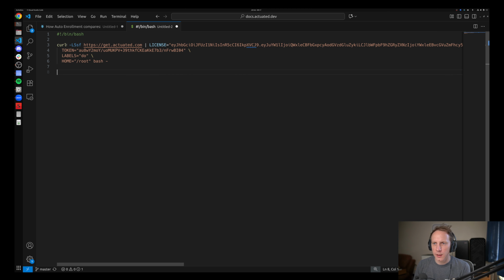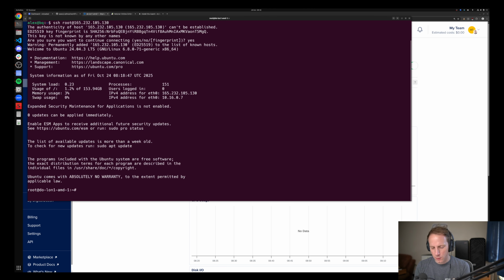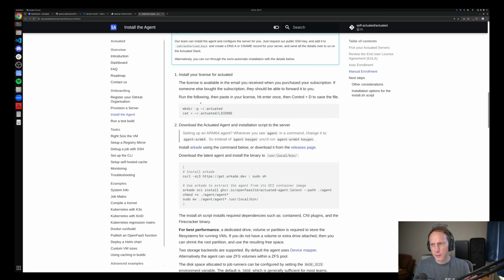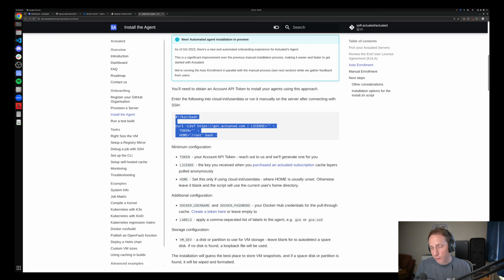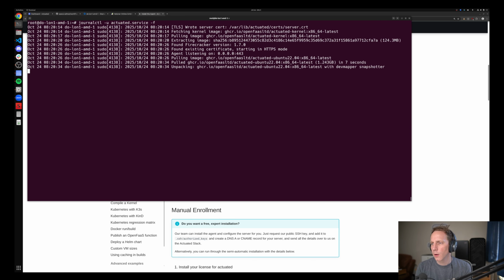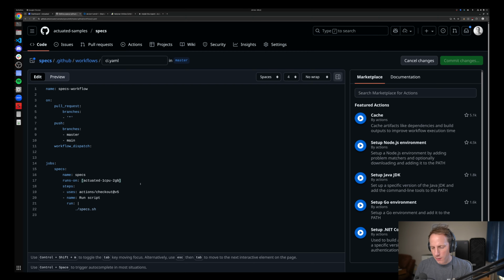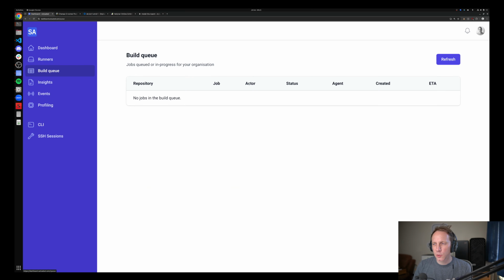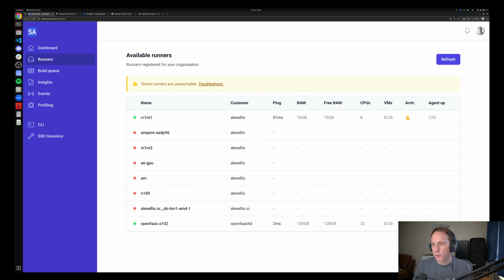Actuated Installation with Nested Virtualization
I'll show you the new Automated installation of the Actuated Agent. I'll use a cloud VM with Nested Virtualisation enabled. Azure, GCP, Alibaba Cloud, Oracle Cloud also support KVM in their VMs.